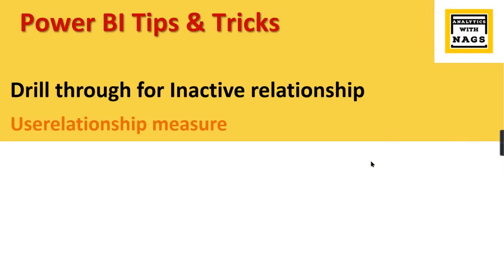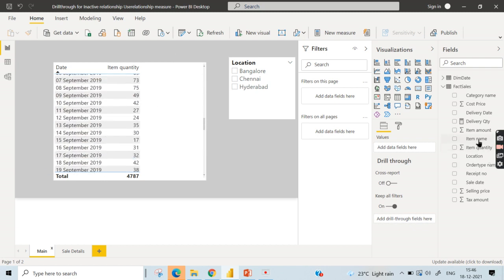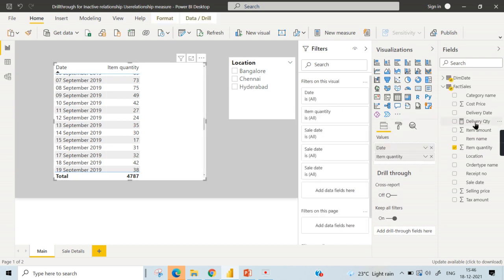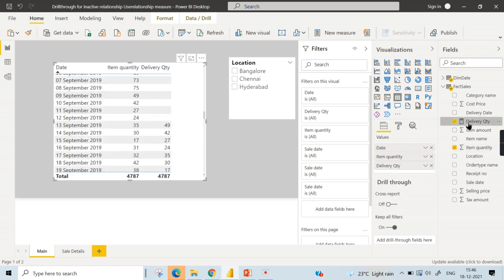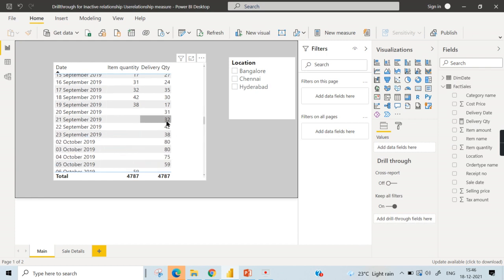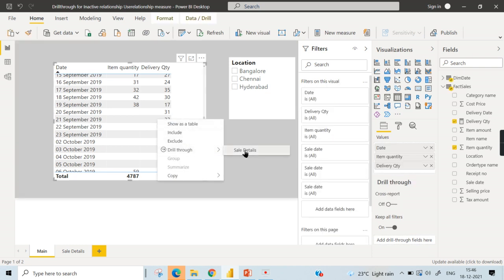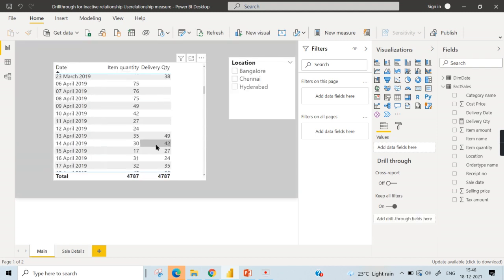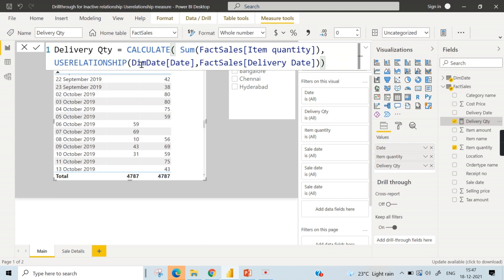Drillthrough for Inactive Relationship or Userelationship Measure - Power BI Desktop Tips (43/100)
How to handle issues with Drillthrough for Inactive Relationship or Userelationship Measure
Two possible Solution,
1. Use the Calculated measure as part of drillthrough Table
2. Add a dedicated drillthrough page for each measure